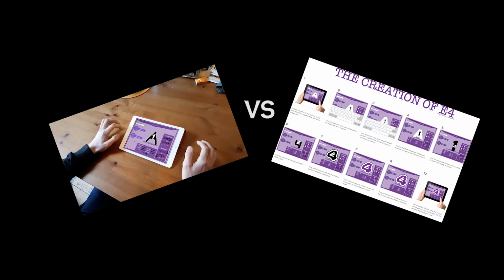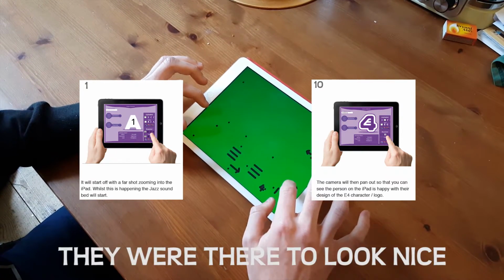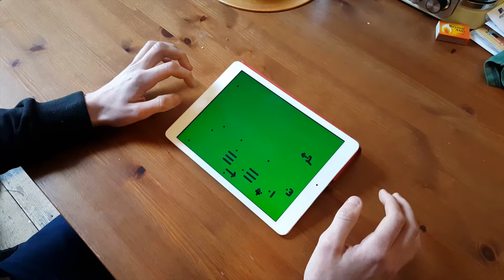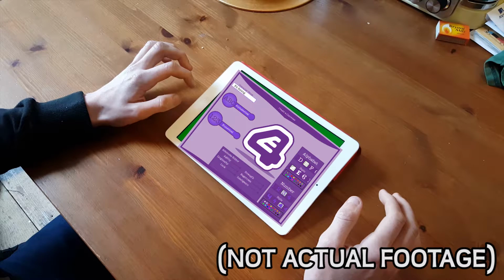Evaluation Of E4